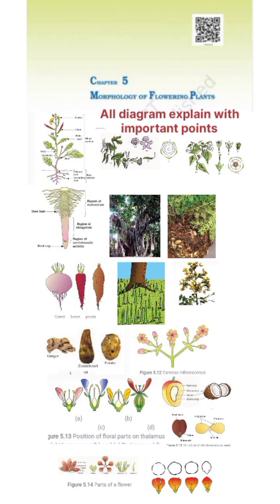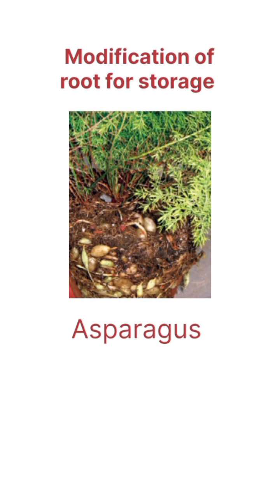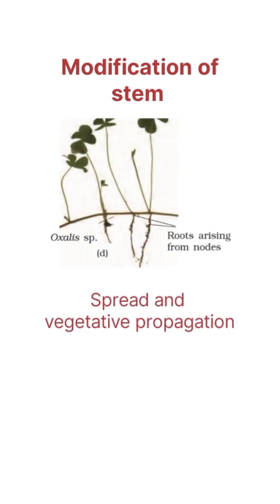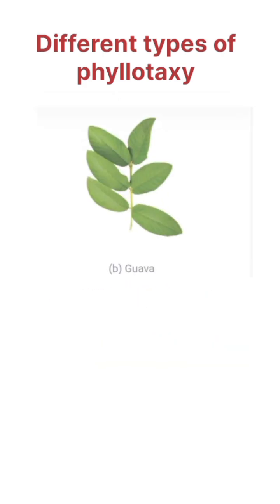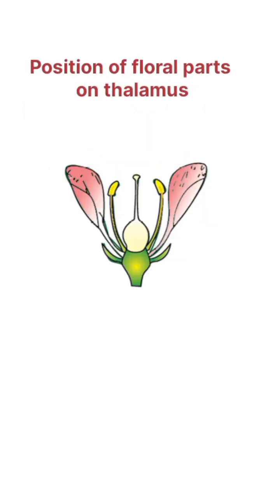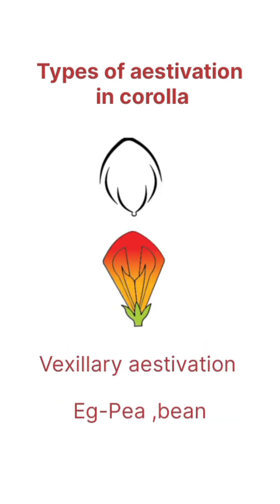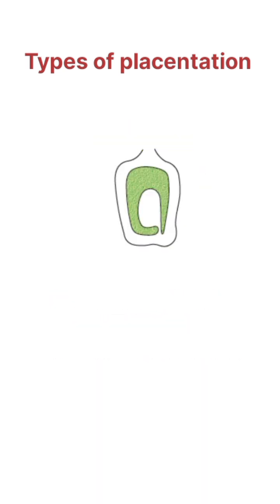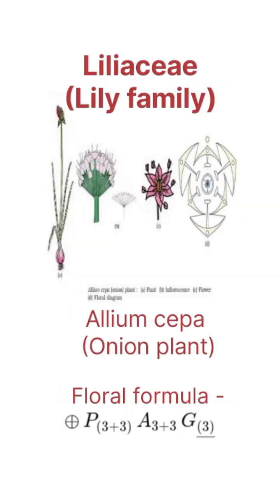"Morphology of Flowering Plants 🌺 | Full Diagram + Key Points | Class 11 Bio Shorts"(2024 ncert )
"Morphology of Flowering Plants 🌺 | Full Diagram + Key Points | Class 11 Bio Shorts"(2024ncert)

#"Morphology of Flowering Plants 🌺 | Full Diagram + Keypoints